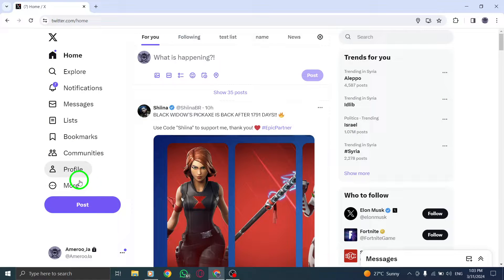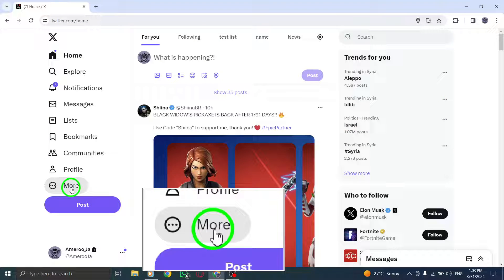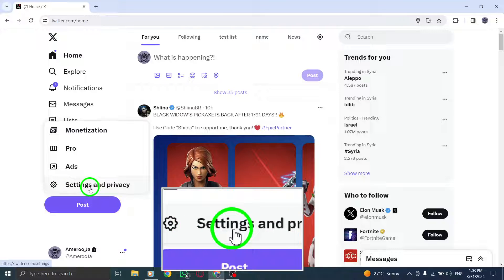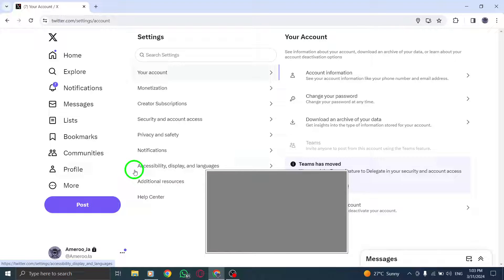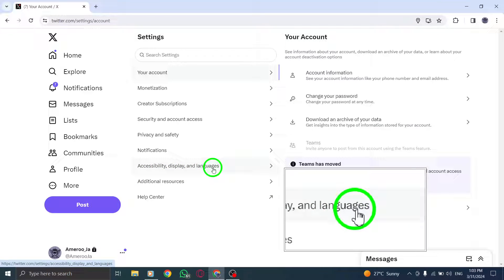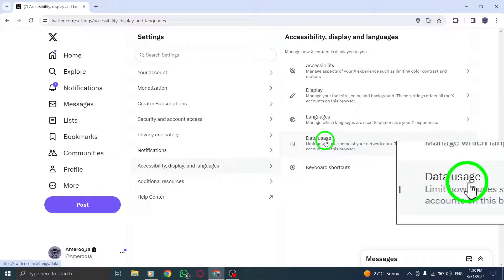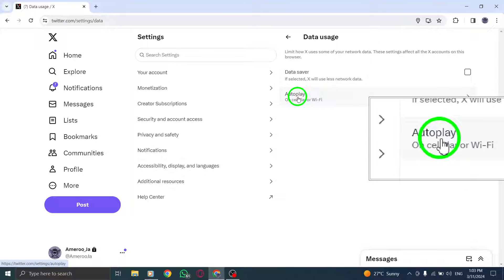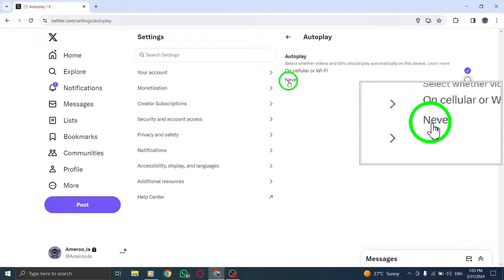How To Disable Autoplay Videos From Content Section On X (Twitter) On PC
In this video tutorial, learn how to disable autoplay videos from the Content section on X (Twitter) using your PC:

1. Click your profile image at the top-right corner.
2. Click on settings and privacy.
3. Scroll down to the Content section.
4. Next to Video Tweets, uncheck Video autoplay.
5. Click save changes, enter your password, and click Save Changes again.

Optimize your Twitter browsing experience by following these simple steps to control video autoplay settings. Watch the video to master this quick and easy process.